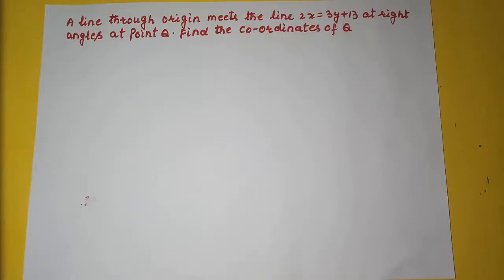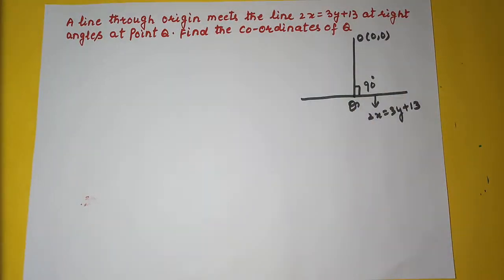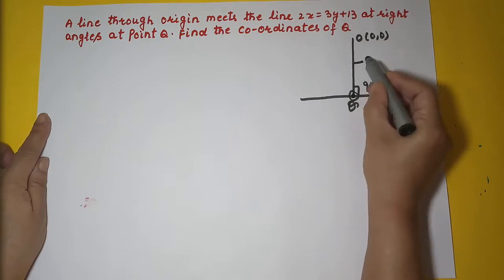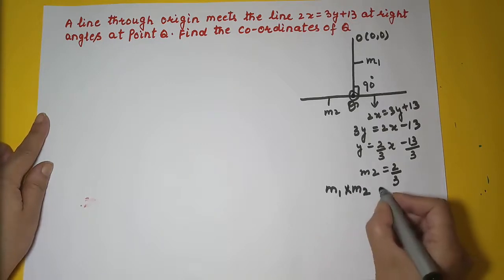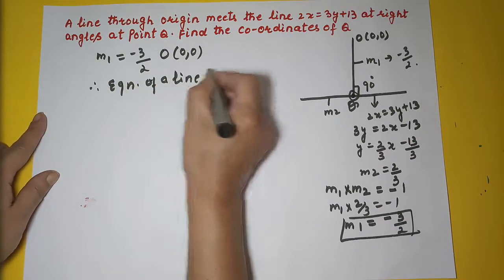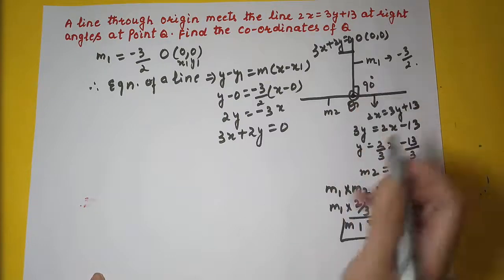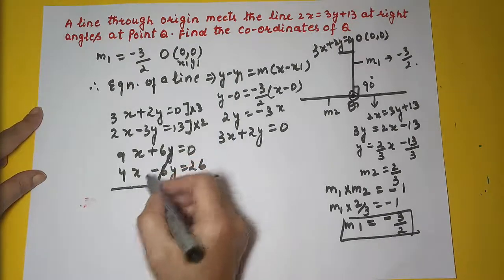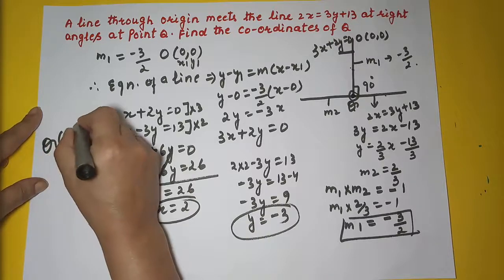Conditions of parallelism and perpendicularity 13